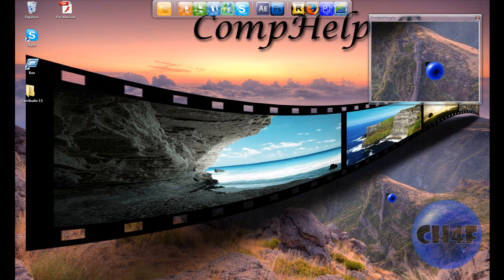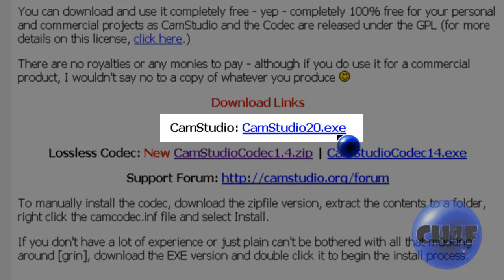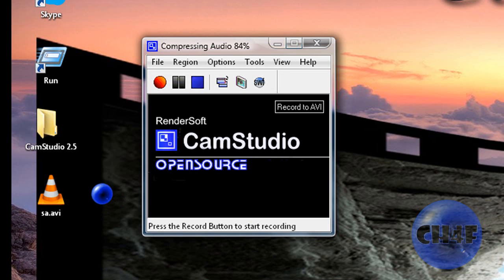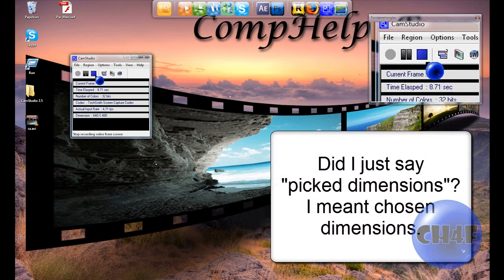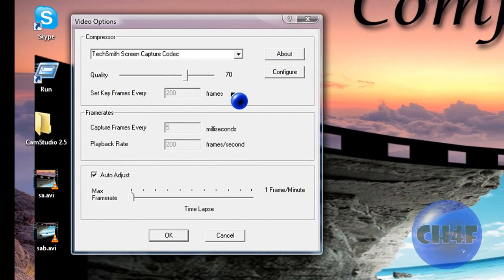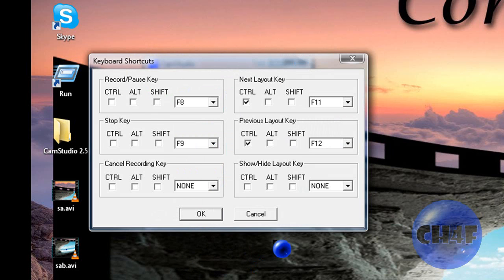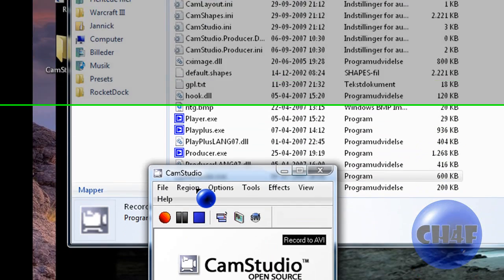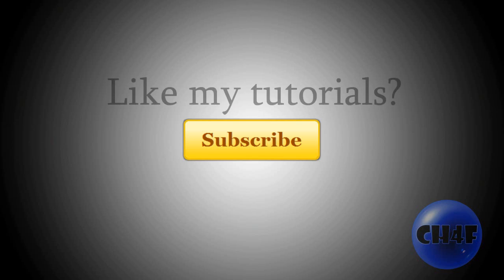How to record your screen (Freeware: CamStudio) (HD)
This tutorial will show you how to record your screen with a free software called CamStudio.

Credits:
Screen Recording Software: Catasia Studio
Video Editing Software: Catasia Studio
Microphone: Headset - Steelseries 5Hv2
Cursor: Made in Photoshop and RealWorld Cursor Editor
Wallpaper: Made in Photoshop